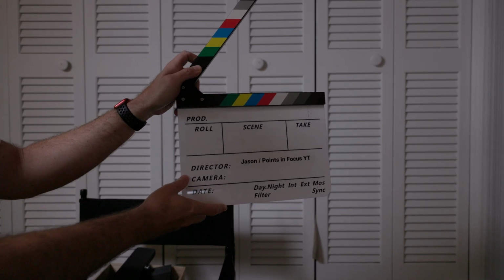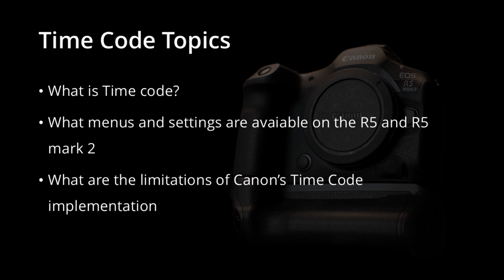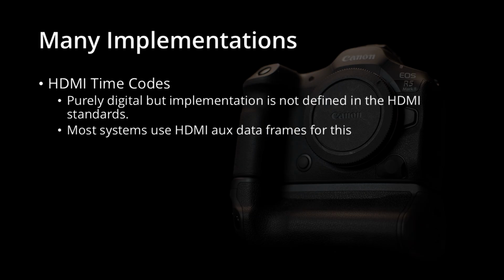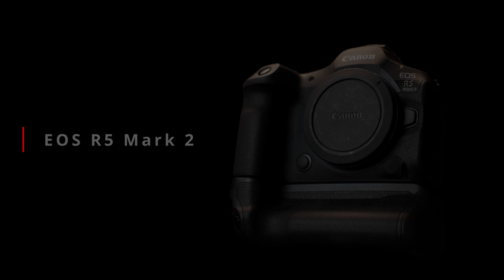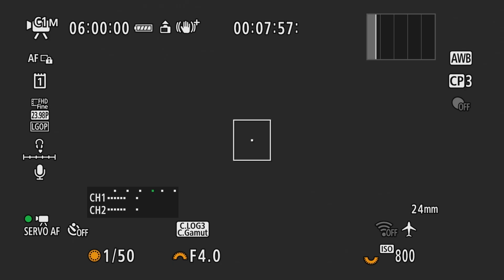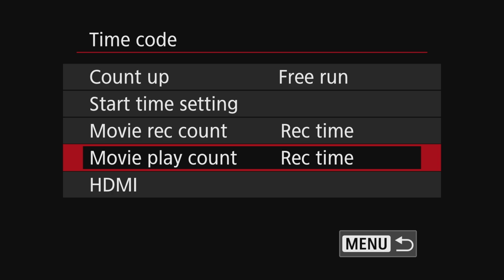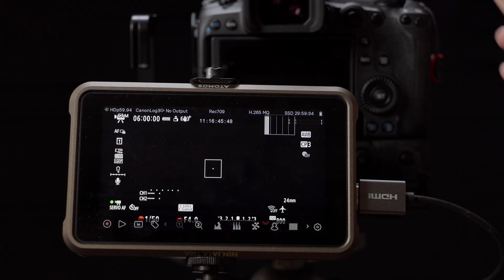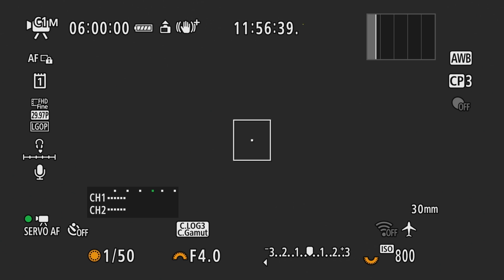Time Code - EOS R5 Mark 2 Tip 25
If you only ever shoot with one camera, you may never think about time code—but the moment you add a second camera or a separate audio recorder, syncing footage becomes a major concern. In this video, I break down what time code is, how it works, and how Canon has implemented it on the EOS R5 and R5 Mark II.

I start by explaining the basics: time code assigns an identifier to every frame using hours, minutes, seconds, and frames. It’s not always tied to wall-clock time, and different systems implement it in different ways—through LTC audio signals, SDI metadata, HDMI auxiliary packets, or embedded file streams. I also discuss the quirks of NTSC frame rates like 29.97 and how drop-frame time code compensates for them.

From there, I dive into Canon’s menus. On the R5 and R5 Mark II, you’ll find settings for Count Up (rec run vs. free run), Start Time, Movie Rec Count, Movie Play Count, HDMI options (time code and record command), and drop-frame. Each has its uses, like using free run for jam sync or sending time code out over HDMI to trigger an external recorder. I demonstrate how these work and what they look like in real-world setups.

Unfortunately, Canon’s implementation has major limitations. While you can align time codes with the camera clock or manually set them, there’s no reliable way to sync multiple cameras down to the frame. Moreover, there’s no way to input an external reference to control the camera’s internal time code. Ultimately, this makes Canon’s system little more than a glorified frame counter rather than a true synchronization tool.

The takeaway is simple: time code on the R5 and R5 Mark II can be useful for basic labeling, record triggers, or single-camera shoots, but it falls short for accurate multi-device synchronization. If you need frame-accurate sync, you’ll still need external hardware and to use LTC audio tracks or use professional cinema cameras with proper time code inputs.

Gear I Use to Make Videos

Chapters
00:00    Intro
02:04    What is time code?
06:27    Time Code Menu Settings
06:59    Count Up
08:14    Start Time
08:58    Time Code Display
10:35    HDMI
12:48    Drop Frame
15:20    Limitations of the EOS R Time Code System